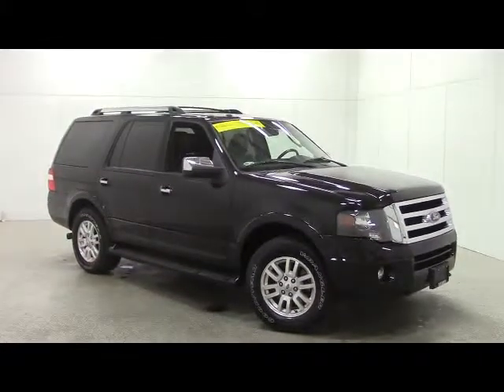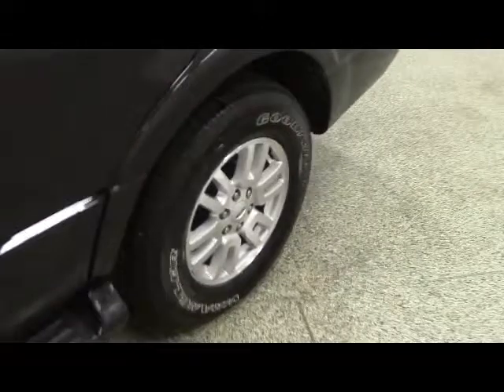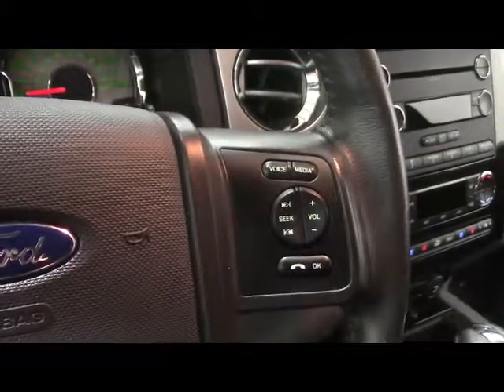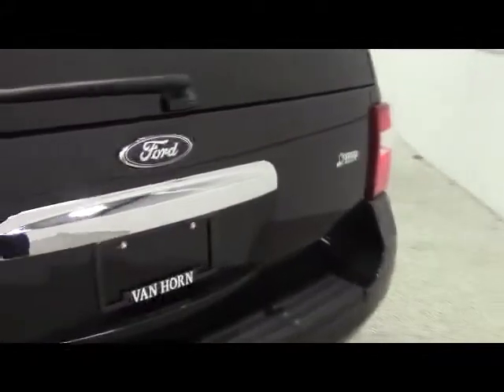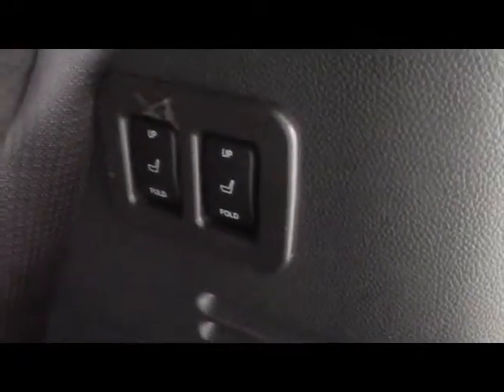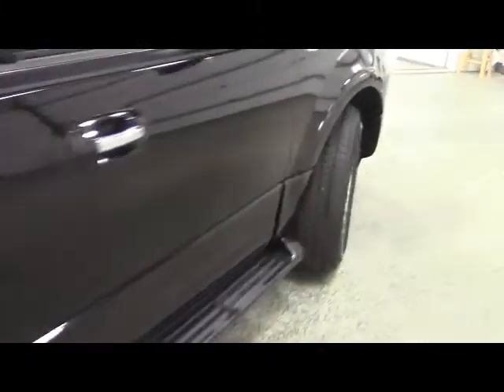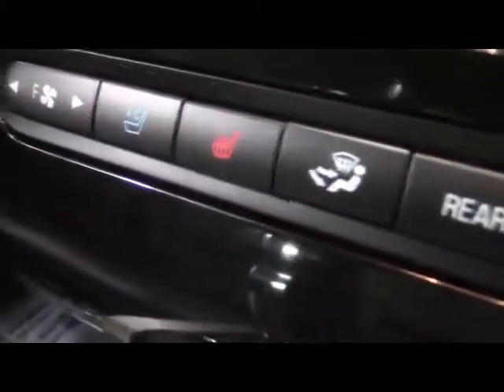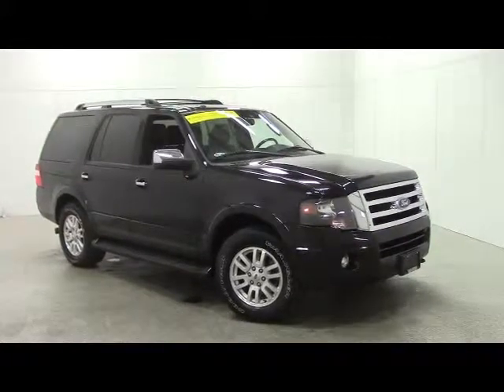2014 Ford Expedition Limited- Appleton, WI - Van Horn Chevrolet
Van Horn Chevrolet

This tough Ford Expedition comes ready to go Trailer Towing with Brake Control, Premium Sound System and Rearview Camera to take on any job. This vehicle has had 1-owner and has been in no accidents for your peace of mind.

Van Horn Chevrolet is a no hassle dealership. We value hard work and fair play which is how we try to treat our customers. If you live in the Fox Cities areas such as Appleton, Fond Du Lac and Kimberley we ask you to take the short drive to check out our large inventory of new and used cars. We also shop our prices around other dealerships to make sure we offer the best value.

Make: 2014 Ford Expedition Limited

Color: Tuxedo Black Metallic

Feature Highlights: LIMITED 4x4! 1-OWNER, CLEAN CARFAX, NO ACCIDENTS! LEATHER, HEATED/COOLED FRONT SEATS, REARVIEW CAMERA, TRAILER TOWING w/BRAKE CONTROLLER, PREMIUM SOUND SYSTEM, AND ALUMINUM ALLOY RIMS